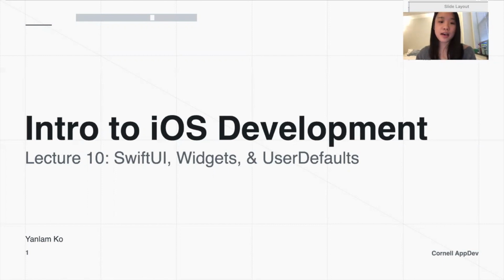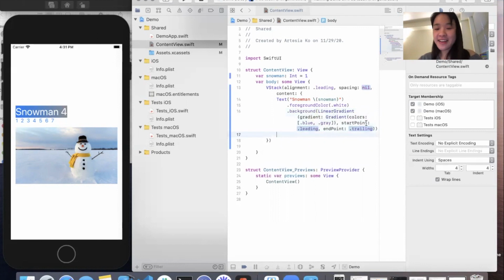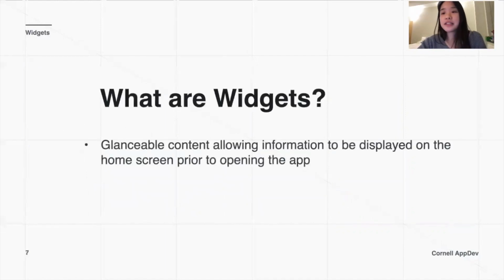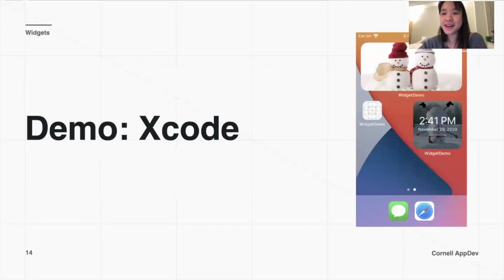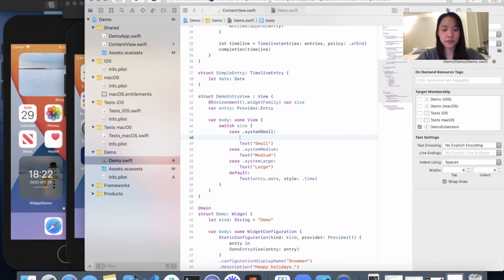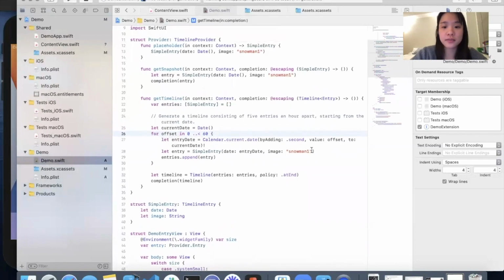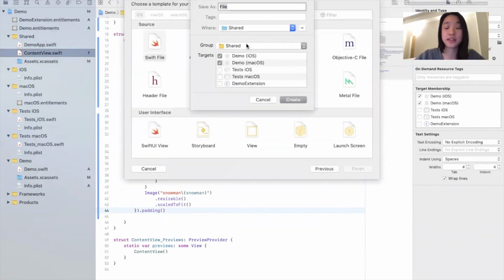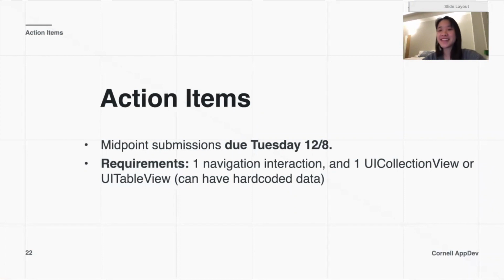Intro to iOS Development: Lecture 10 - SwiftUI, Widgets, and UserDefaults